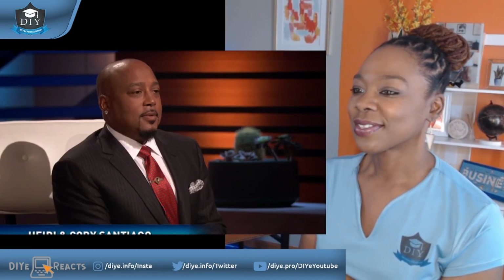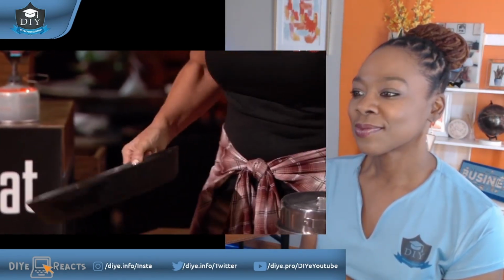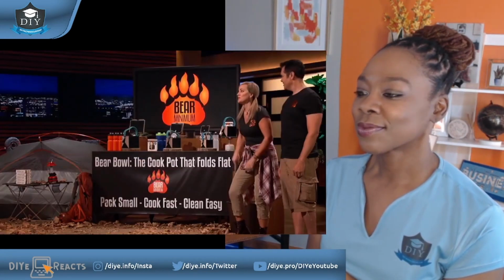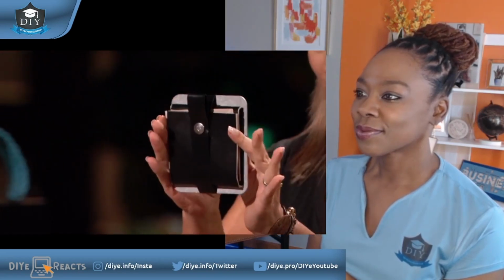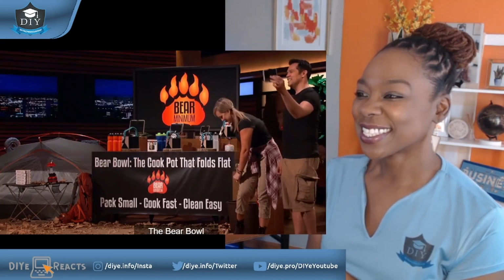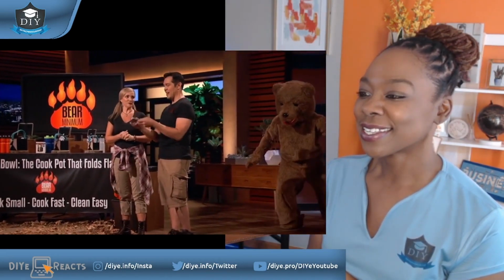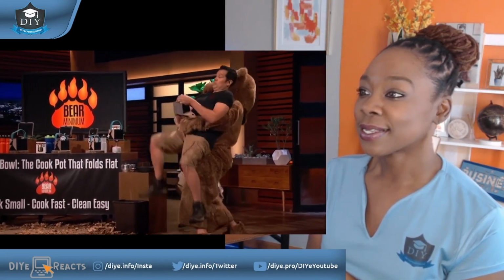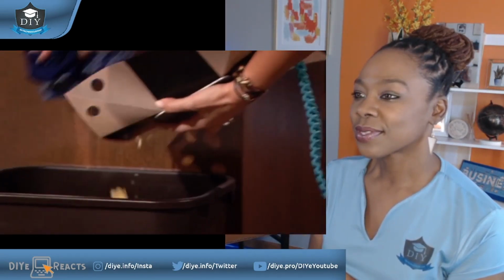DIYe Reacts to Shark Tank™ w Jamie Siminoff (Ring) | Bear Minimum Pitch | The DIY Entrepreneurs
The DIYe Reacts is a segment of the channel where we react to Entrepreneurial shows including Shark Tank ™ on ABC™ and The Profit™ on CNBC™. DIYe React w/ Hesha Williams - Business Administrator, Entrepreneur Advocate & Founder of The DIY Entrepreneurs

We offer online courses & resources to starting and running businesses and a Podcast that showcases other successful entrepreneurs. To watch The DIY Entrepreneurs Shows, visit DIYE Podcast

- Webcam used